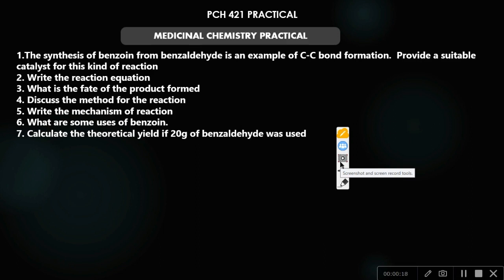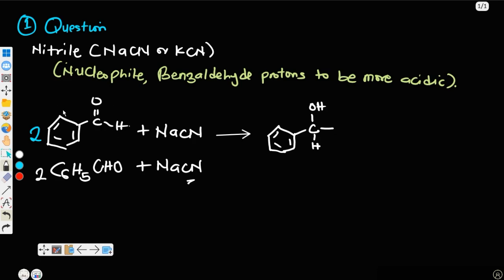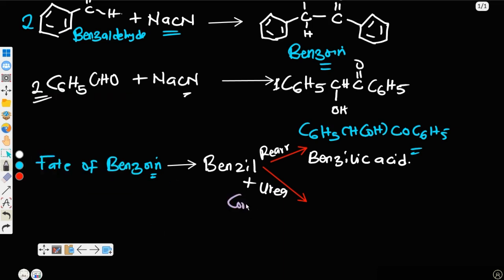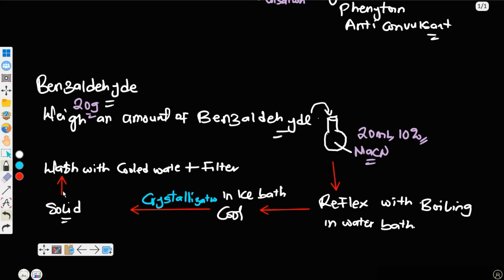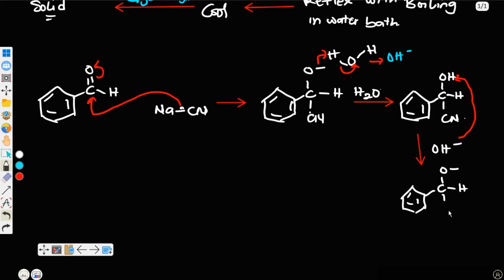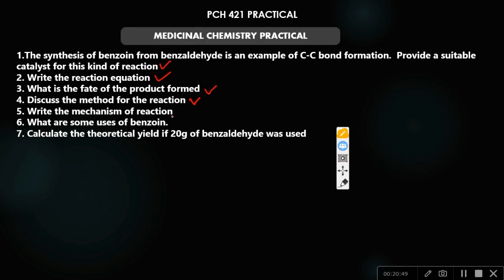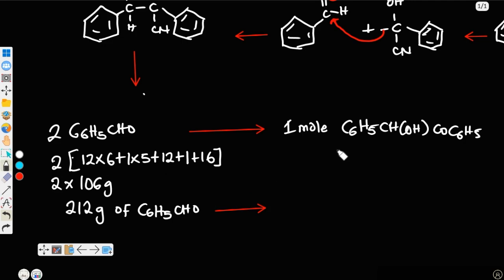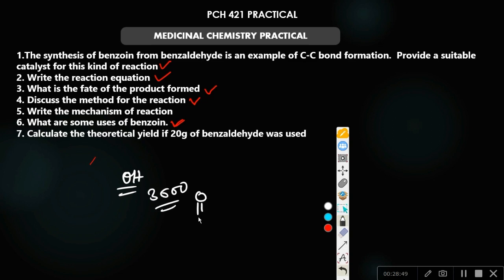PCH 423 PRACTICAL 3